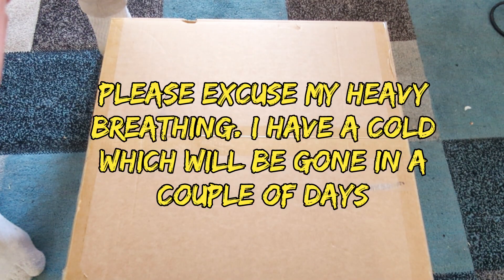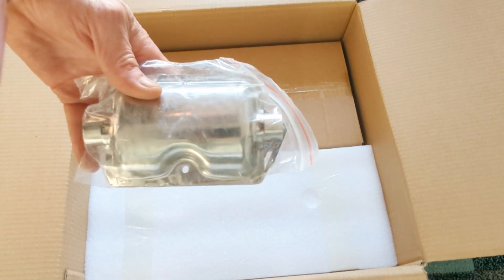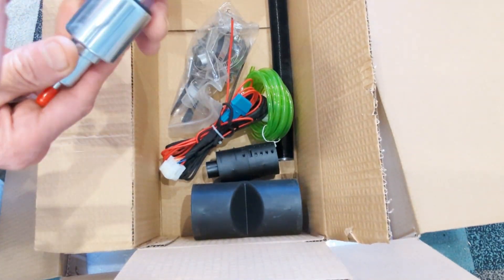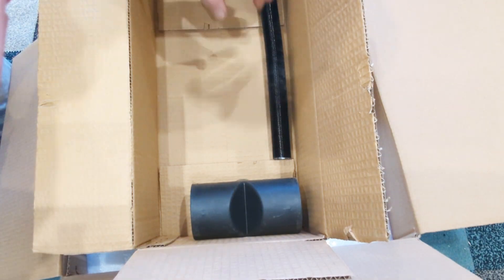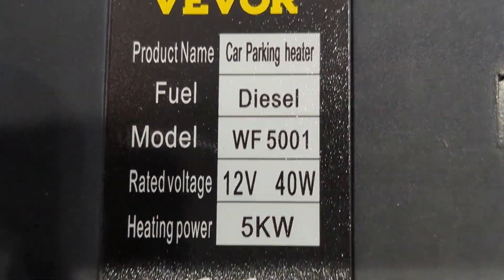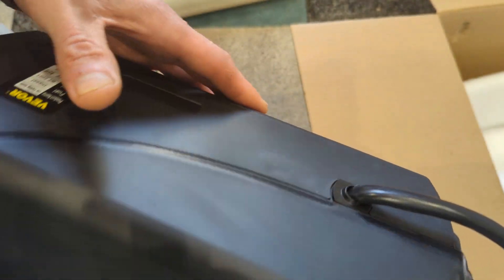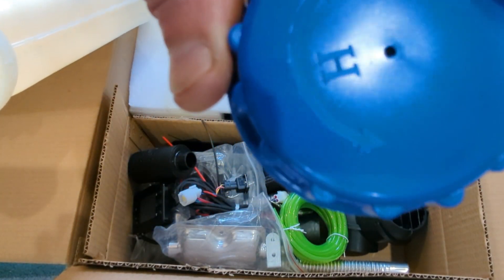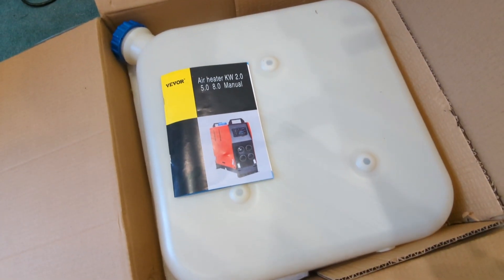5kw Chinese Diesel Heater Arrived £108 eBay Purchase - 15th December 2022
Please note the metal thing in the video is actually the fuel pump which I didn't realise at the time. thank you So I decided to get one of these Chinese diesel heaters, mainly as a backup to the central heating system. I am planning on connecting it to my wind turbine so that I can run the heater in the event of power failures, especially when it is really cold. Cheers.